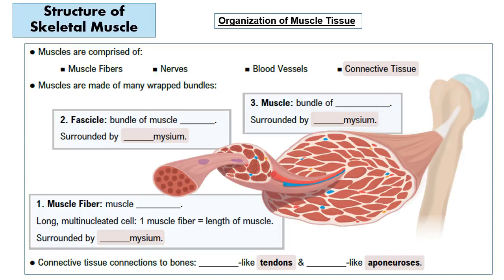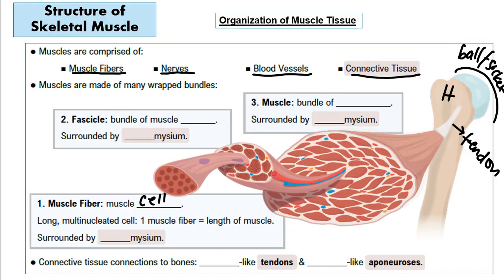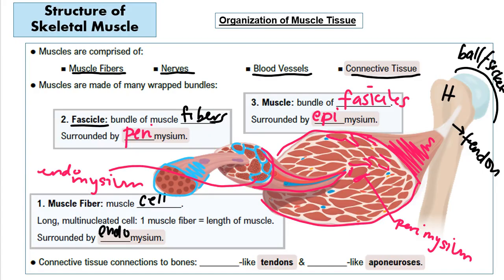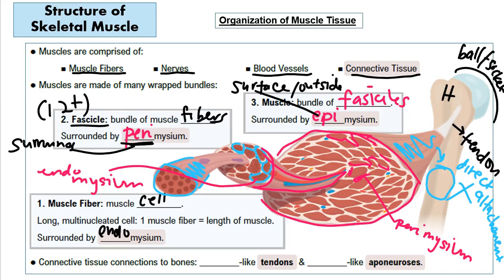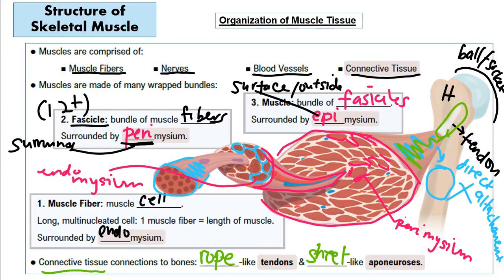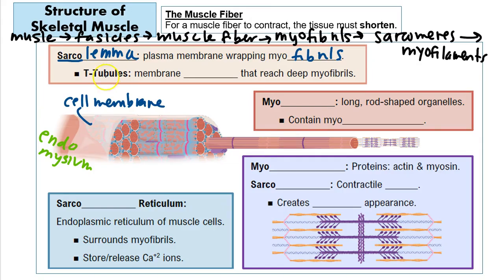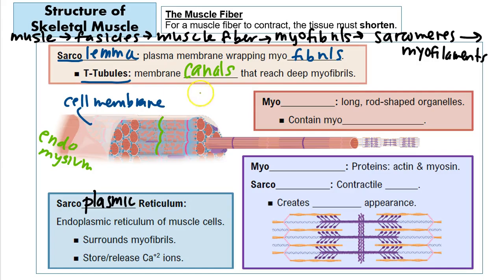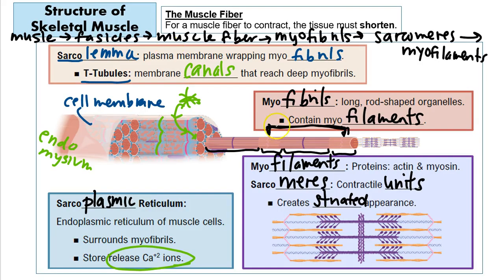Structure of Skeletal Muscle